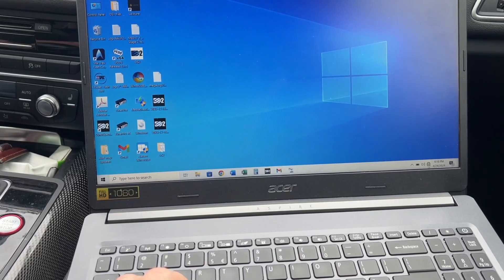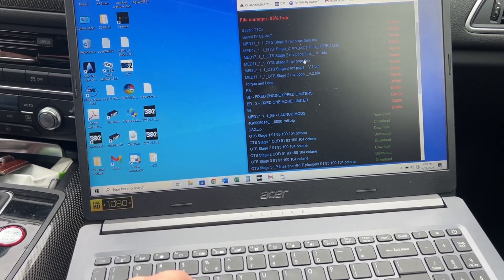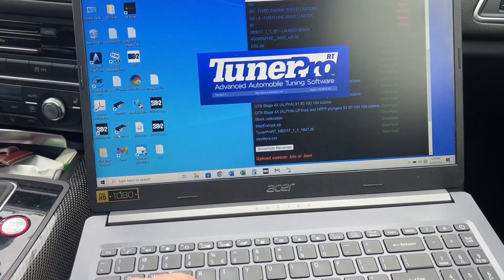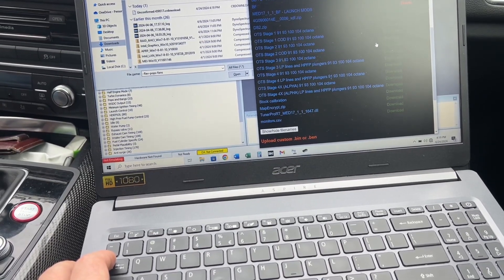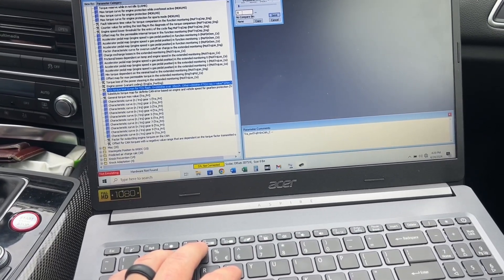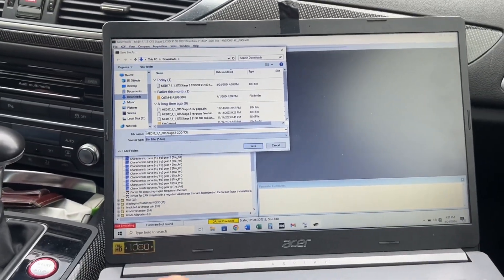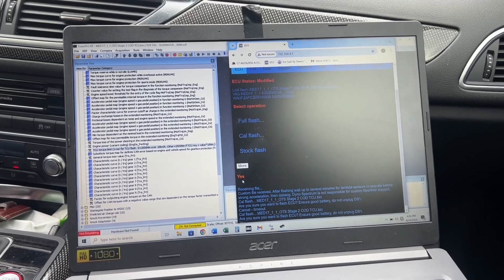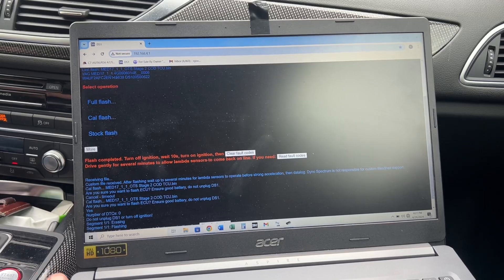How to modify a Dynospectrum (DS1) OTS map to be compatible with the Leistune TCU tune.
**Enhance Your Audi's TCU with DS1 and @Leistune Tune**

Join us in this DIY guide as we enhance your Audi's transmission by modifying a Dynospectrum OTS map to be compatible with the @Leistune TCU tune. Using the Tunerpro RT software right from your laptop, this simple modification significantly improves the communication between your TCU (Transmission Control Unit) and ECU (Engine Control Unit), boosts shift efficiency, and enables critical safety features within your transmission.

It’s imperative that a Dynospectrum OTS map be modified so it is compatible with the @Leistune TCU tune.

It’s a very simple modification that can be performed on your own with the Tunerpro RT software on your laptop.

This modification allows the Transmission control unit (TCU) to communicate with the Engine control unit (ECU), shift more efficiently, and enables numerous safety features within the transmission that would otherwise be disabled.

🔧 What You'll Learn:
- How to modify a Dynospectrum OTS map for compatibility with @Leistune TCU tune
- Detailed steps to use Tunerpro RT software for tuning your Audi
- Benefits of improved TCU-ECU communication for performance and safety